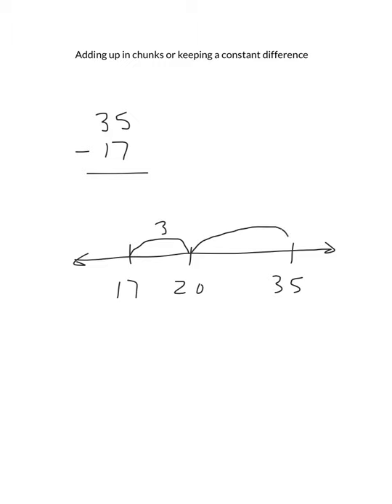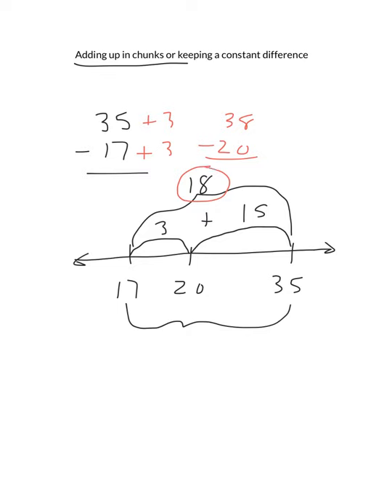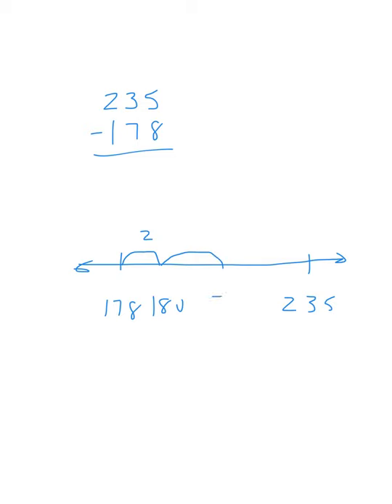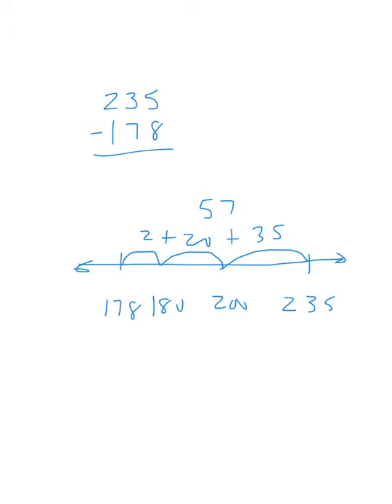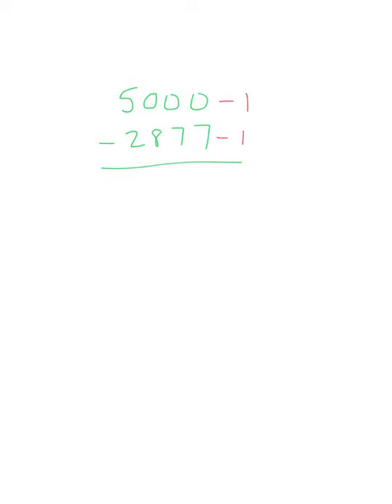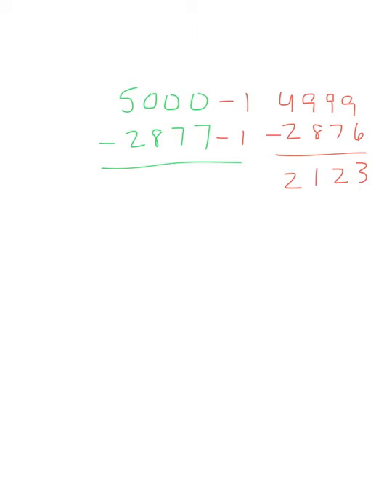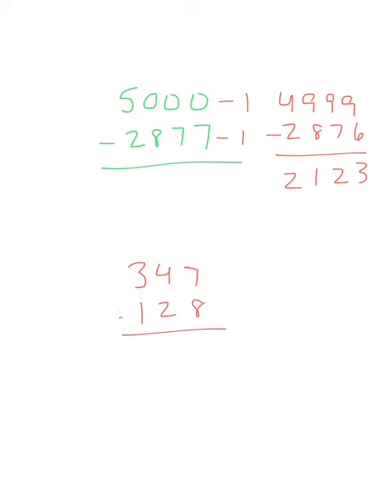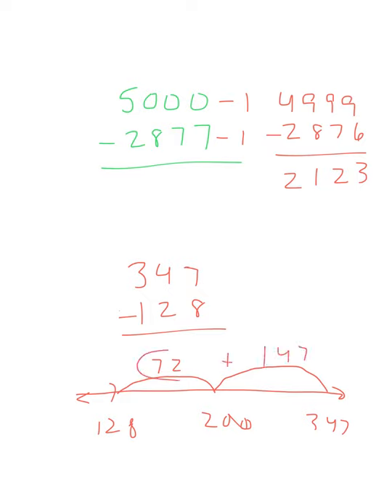Adding up in chunks or keepimg a constant difference